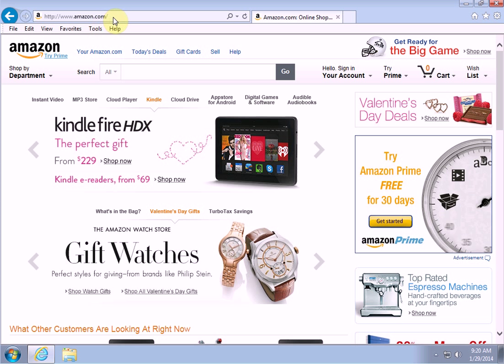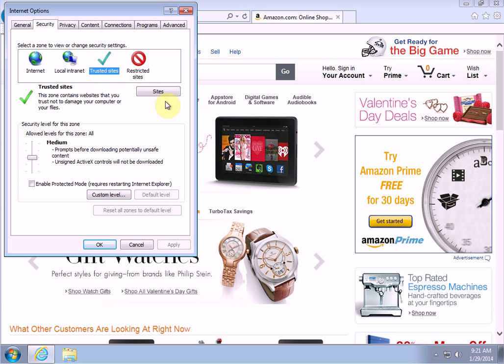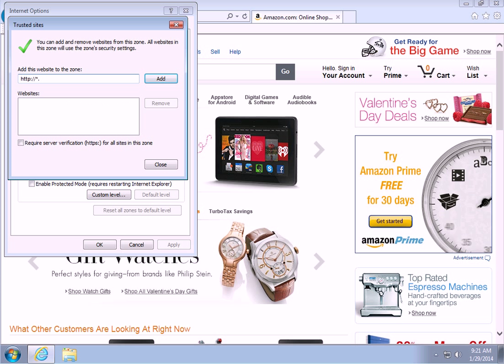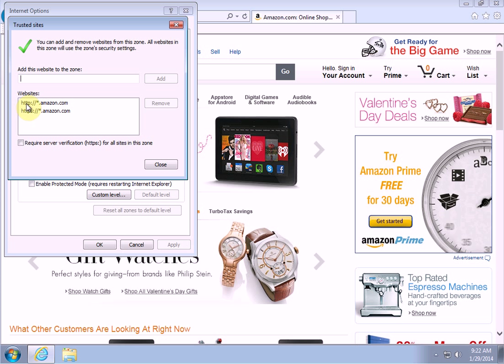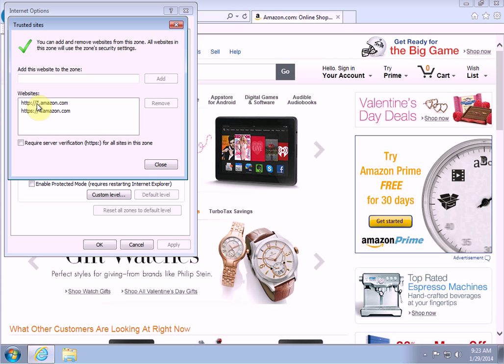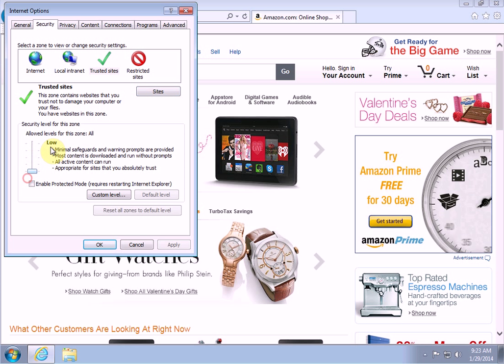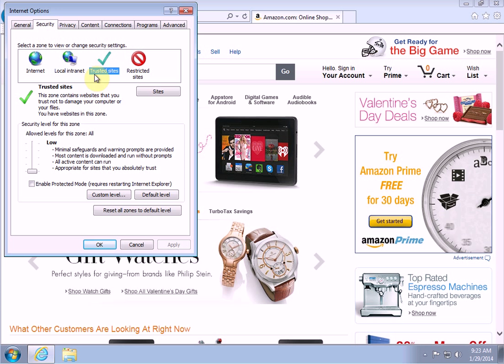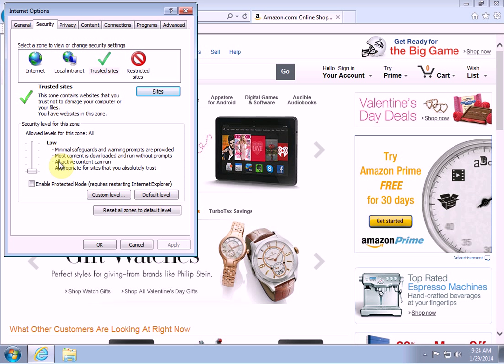Fixing Problems in Internet Explorer - Part 2 (Trusted Zone)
In this video we review how to add problem websites to Microsoft Internet Explorer "Trusted Zone" to help solve problems where certain websites no longer function properly in newer versions of Microsoft Internet Explorer. Applies to IE 9, IE 10, IE 11.

Sometimes websites that used to work in Microsoft Internet Explorer no longer work properly in newer versions of the browsers. Functionality such as login, search, document retrieval and more might not wok correctly. By adding the website to the "Trusted Zone" and adjusting the security settings you can often resolve these problems.

Helpful Links